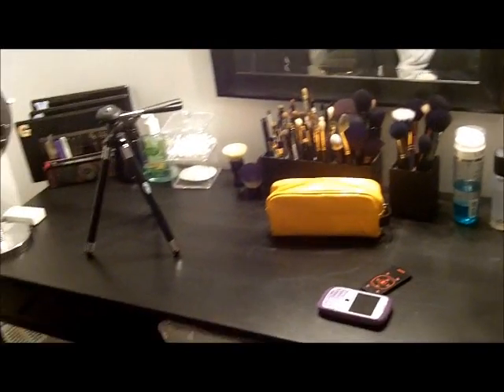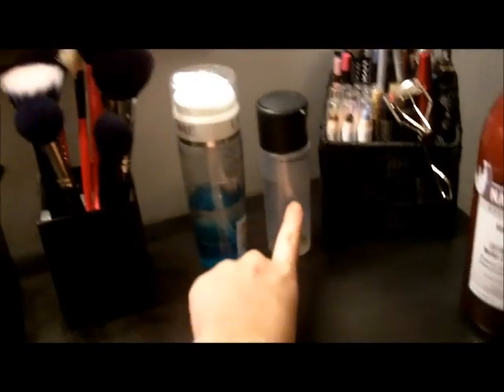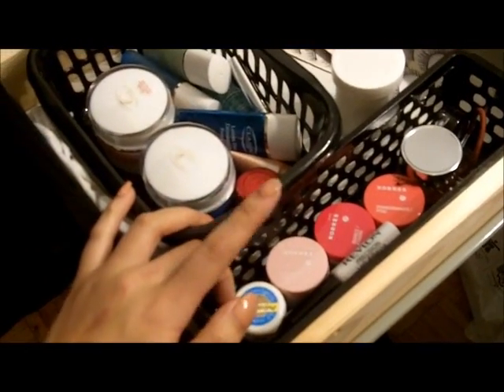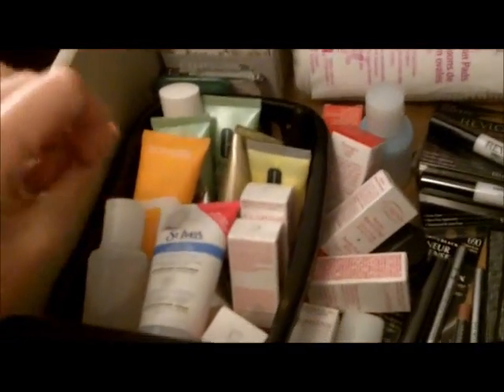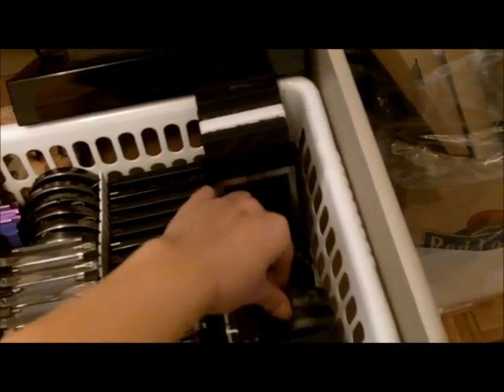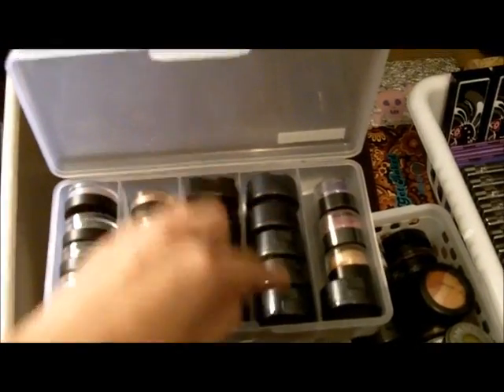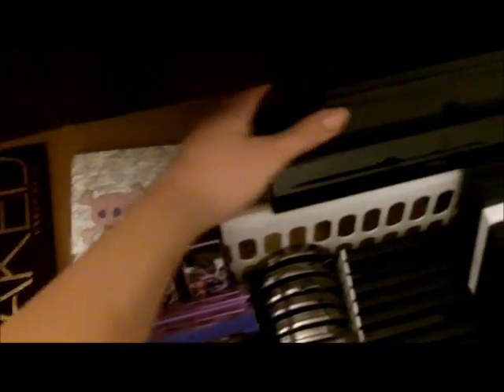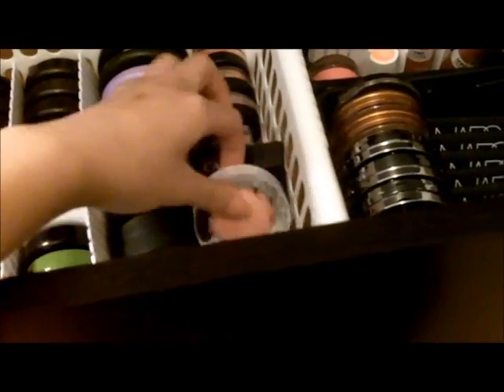Makeup collection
Hey everyone so my makeup collection its finally here!!
Makeup dresser
Vanity table